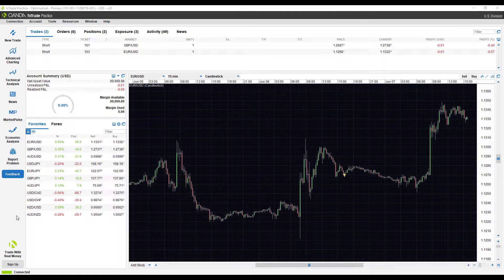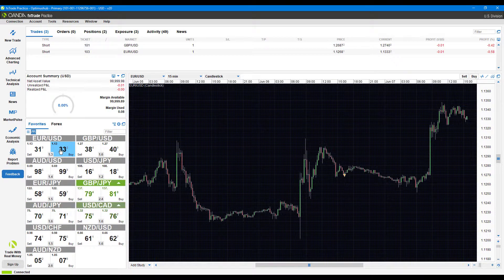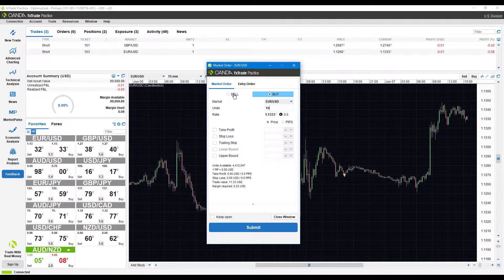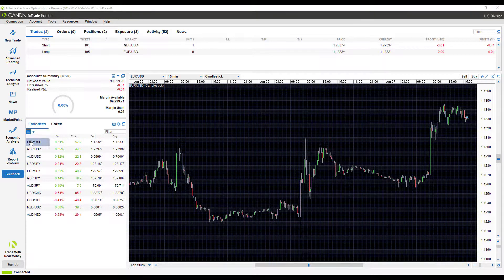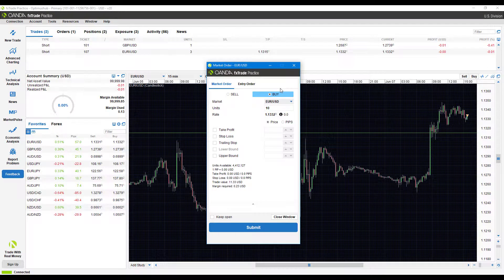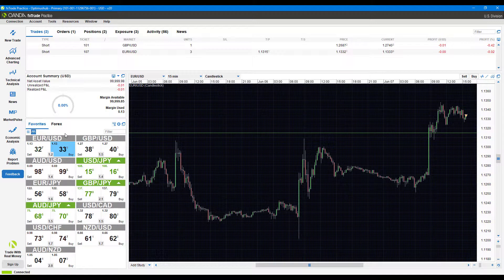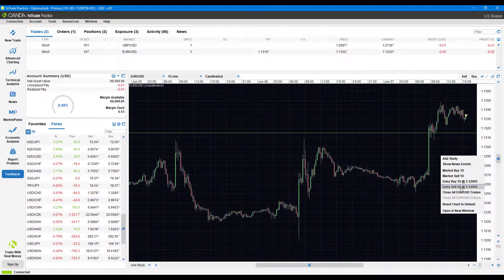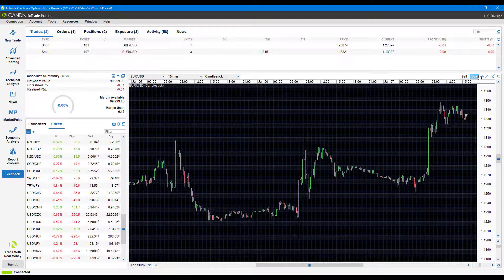How to Place Buy and Sell Orders on OANDA Desktop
The following video will demonstrate how to place buy and sell orders on OANDA Desktop and the multiple locations within the platform in which traders can do so.

LEVERAGED TRADING IN FOREIGN CURRENCY OR OFF-EXCHANGE PRODUCTS ON MARGIN CARRIES SIGNIFICANT RISK AND MAY NOT BE SUITABLE FOR ALL INVESTORS. WE ADVISE YOU TO CAREFULLY CONSIDER WHETHER TRADING IS APPROPRIATE FOR YOU BASED ON YOUR PERSONAL CIRCUMSTANCES. YOU MAY LOSE MORE THAN YOU INVEST. WE RECOMMEND THAT YOU SEEK INDEPENDENT ADVICE AND ENSURE YOU FULLY UNDERSTAND THE RISKS INVOLVED BEFORE TRADING. THE INFORMATION ON THIS WEBSITE IS NOT DIRECTED AT RESIDENTS OF COUNTRIES WHERE ITS DISTRIBUTION, OR USE BY, ANY PERSON IN ANY COUNTRY OR JURISDICTION WHERE SUCH DISTRIBUTION OR USE WOULD BE CONTRARY TO LOCAL LAW OR REGULATION.